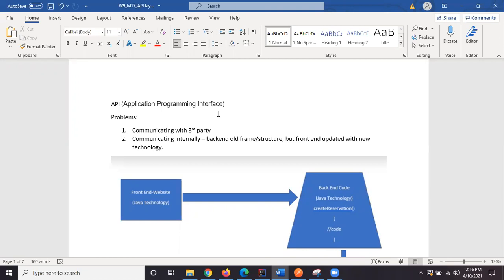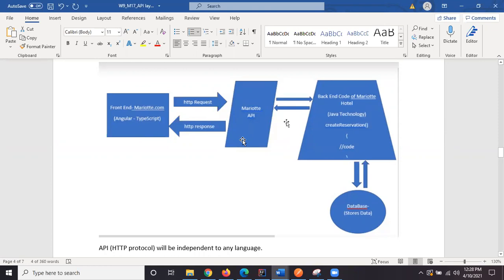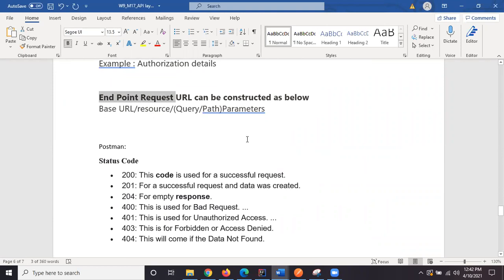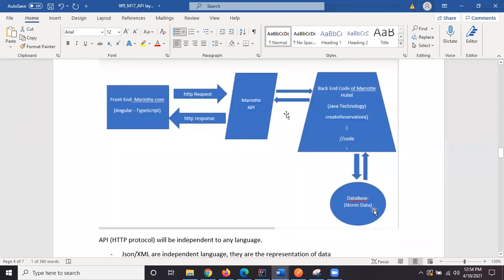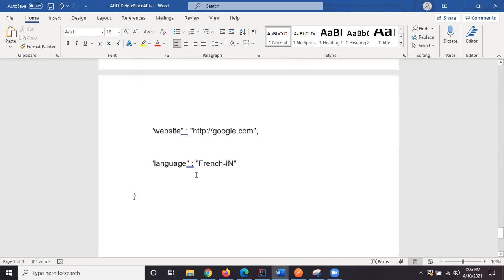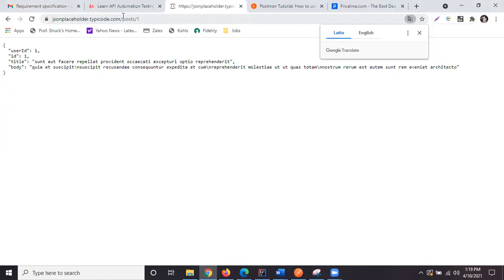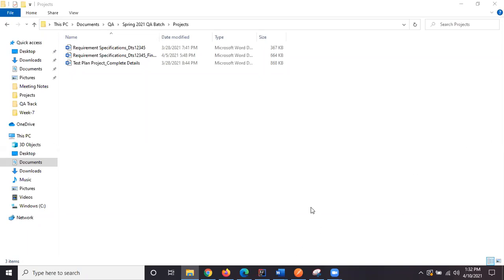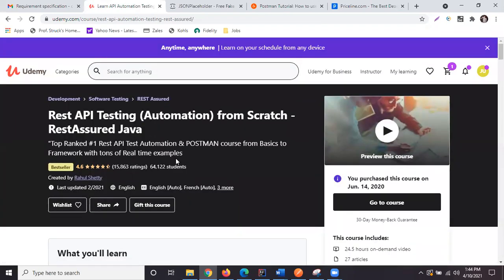Introduction to API Testing Postman Spring 2021 QA Batch 04102021